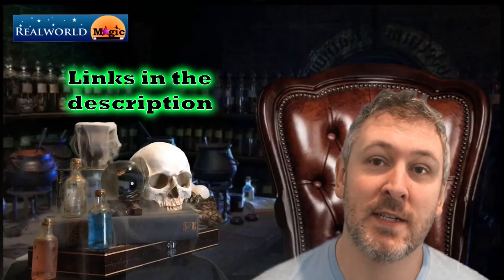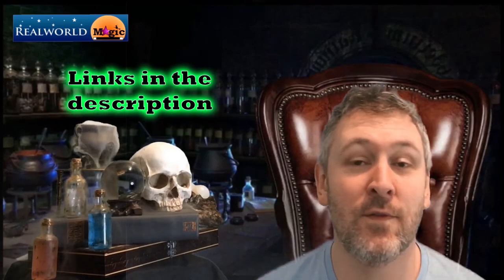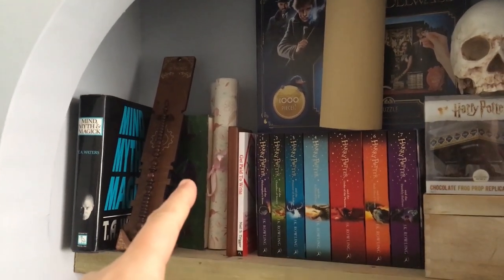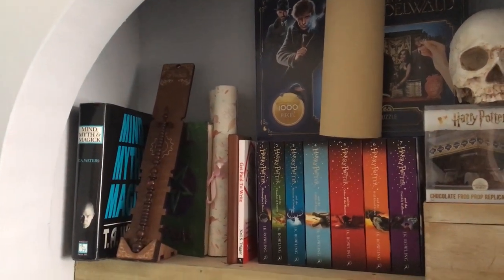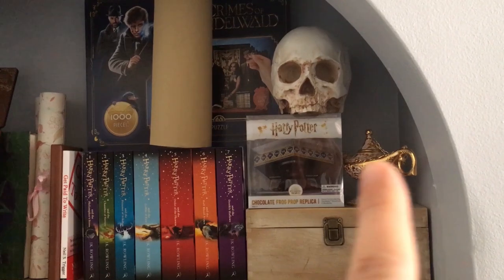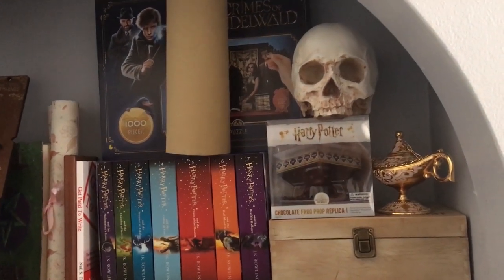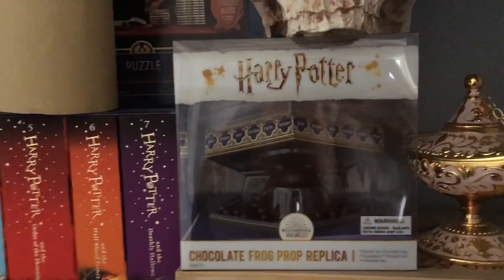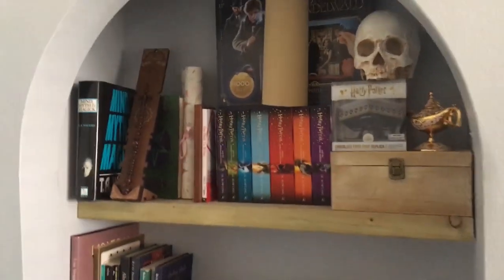I bought stuff from the cauldron shop!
I bought stuff from the cauldron shop. This is a bit of a review video / demonstration of the kinds of stuff that's arrived. I've just been given notification that there's more stuff arriving soon, so I should be able to show you more very soon!